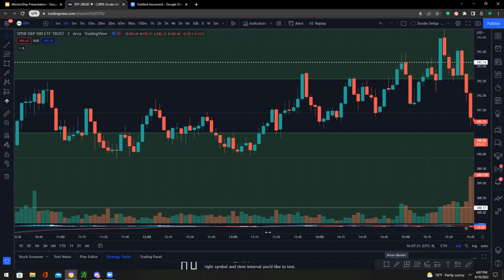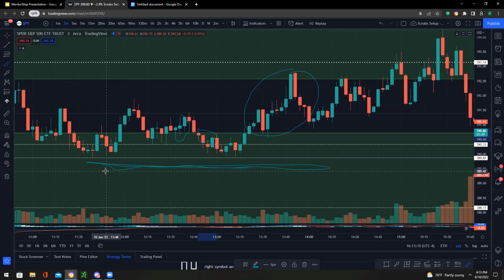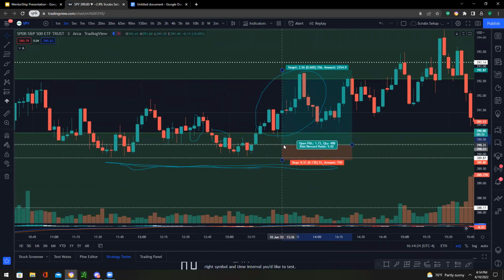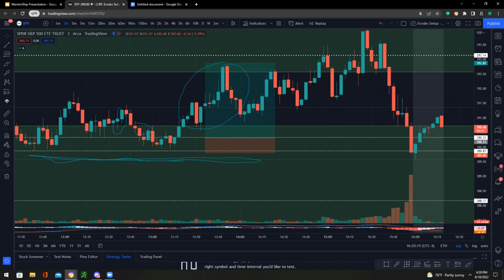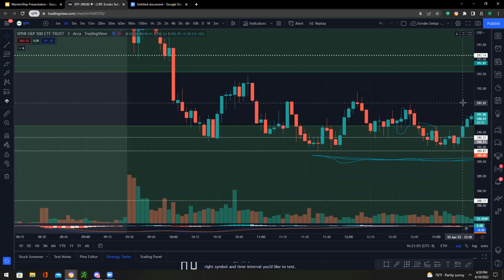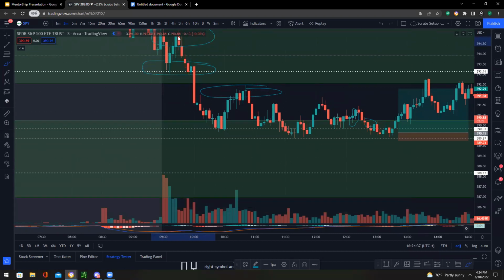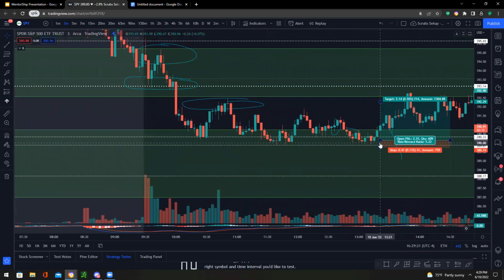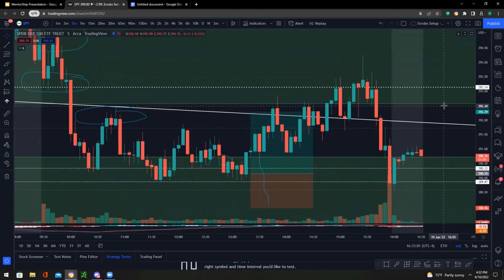Why Generic Stop Losses Don't Work!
1:20 Stop losses
2:05 Concrete stop losses don't work well
2:50 Example
4:30 What would you do?
6:35 Every single trade is different!
8:35 Get this aspect out of your mind NOW
10:30 Summing up stop losses
13:40 ODTE
14:45 Personal experience
16:10 Properly structure a game plan
17:30 Hopium
18:10 Trading losses
19:05 Visualize your game plan
20:35 Trading is dynamic
23:30 Don't be greedy
24:10 Scoffing at profits
26:00 Win loss ratios
27:35 Answering questions
27:36 SPY outlook for next week
28:40 Trimming contracts
30:05 Market order vs limit orders
31:40 3 month 30 hour mentorship announcement - Starts soon

Hey everyone! Today we're reviewing stop losses & the importance of a solid game plan BEFORE entering any trade!
What video topic would you like to see next week?

I offer in-depth weekly newsletters & mentorships!

LINKS:
Excellence Redefined Discord: